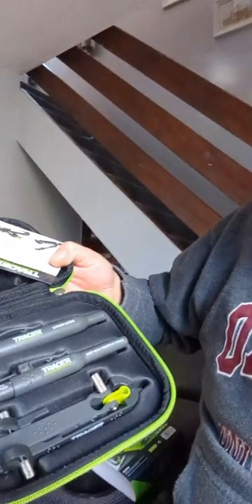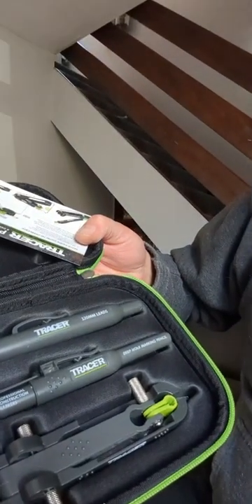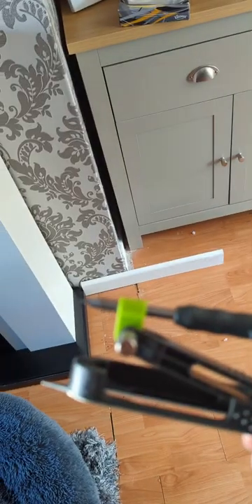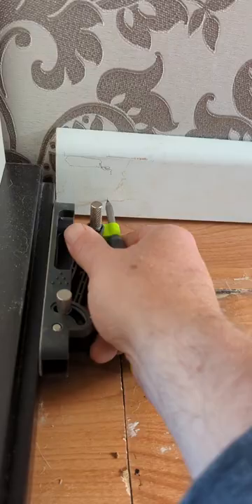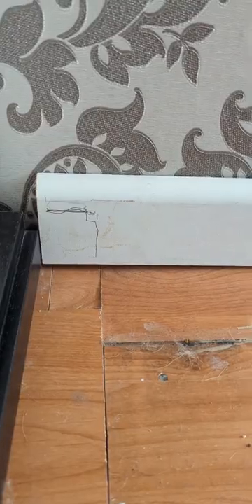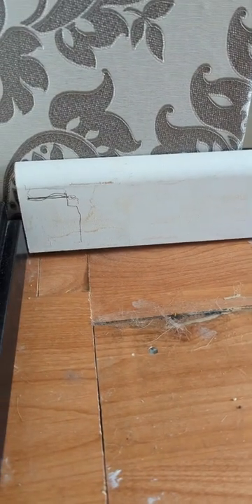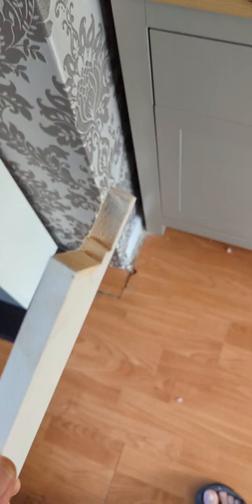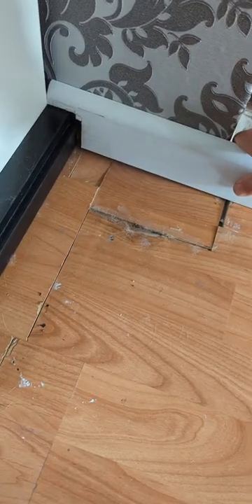First time scribing a skirting board - TRACER ProScribe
Or download the Tool Talk app today and start reviewing your favourite (and least favourite) tools, chat with brands and see all of our upcoming deals at a glance:

About the TRACER ProScribe:
The new TRACER ProScribe is a multi-function tool with over 15 marking applications, including Parallel Marking, Profile Scribing, Compass and more.

Kit Includes
• TRACER Deep Hole Marker
• High quality carry case
• Replacement leads
• High quality, durable construction
• Compact and easy to use

Multiple Functions
• Hanging Doors
• Worktops
• Flooring
• Plinths & Skirting
• Compass
• Profile Scribe (Contour)

Key Features
• Pencil holder / articulation
• Metal guide
• Angle/spacing adjustment
• Versatile adjustment

Also great for:
•Tiling & Paving
• Stud walls
• Gables & Panelling
• In-Fill panels
• Shop fitting

💰 Get exclusive deals delivered to your inbox weekly